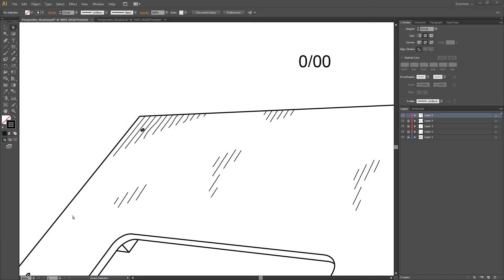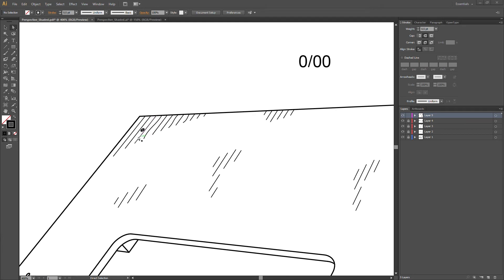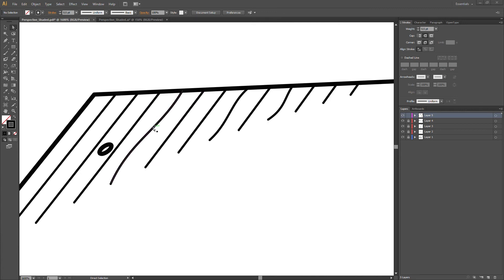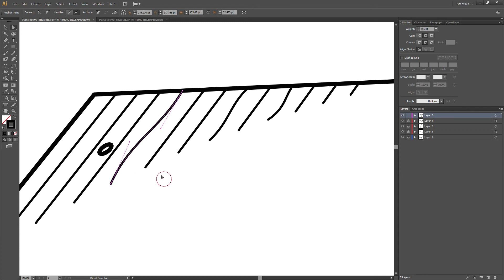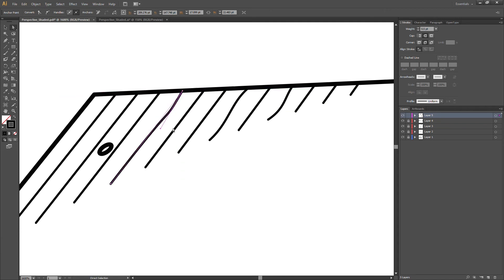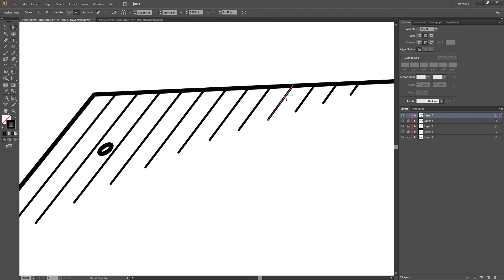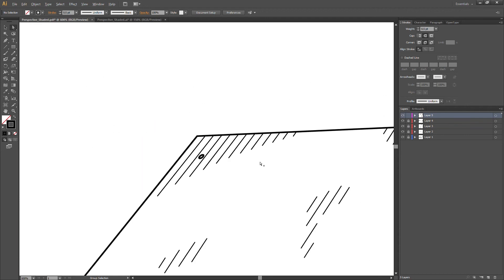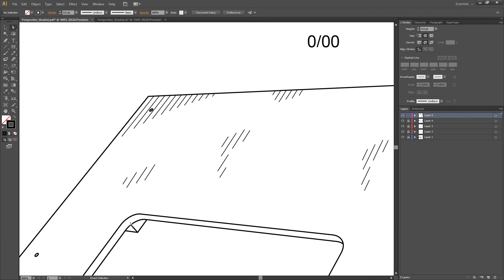Patent Shading Fix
Another demonstration on how to fix shade line distortion in Illustrator.